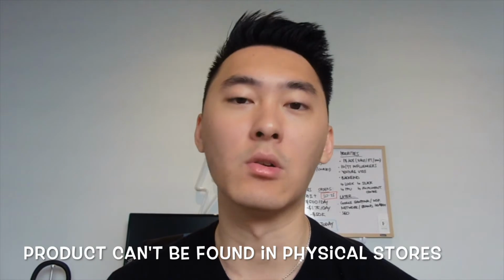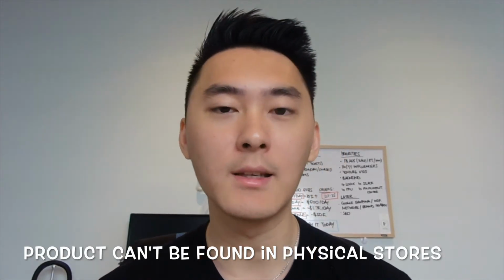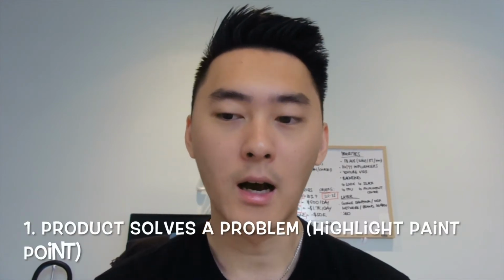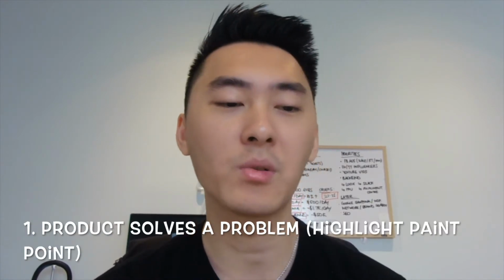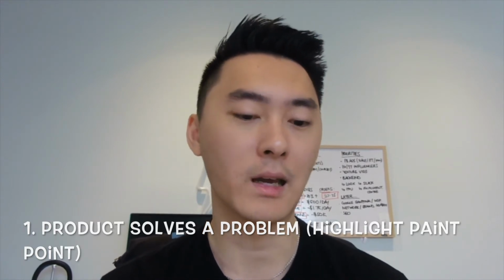3 Criteria For Finding A Winning Product | Shopify Dropshipping in 2019